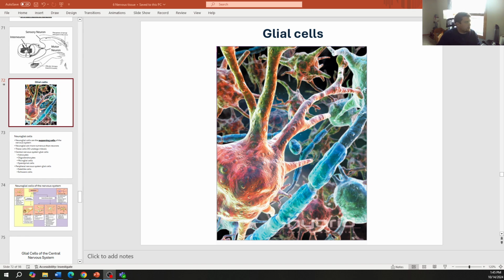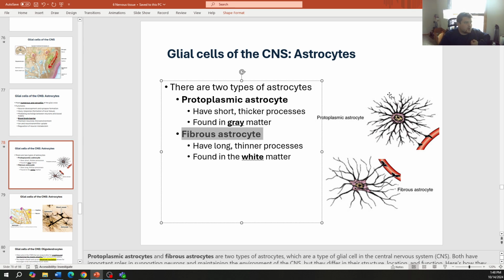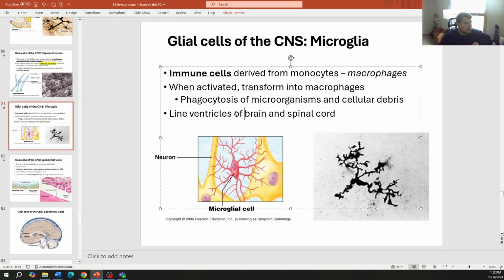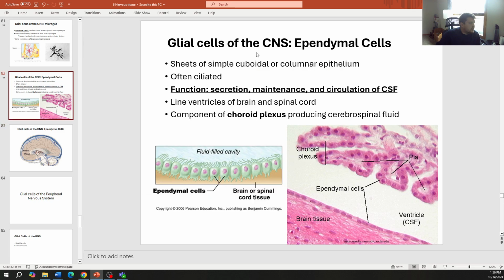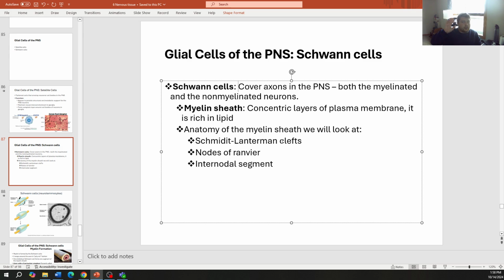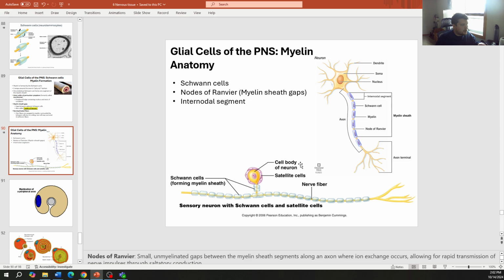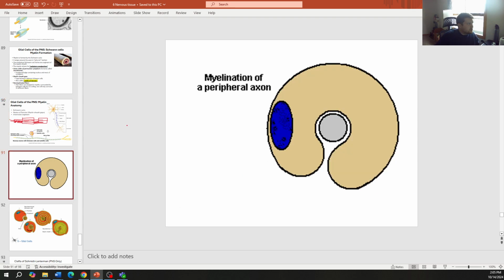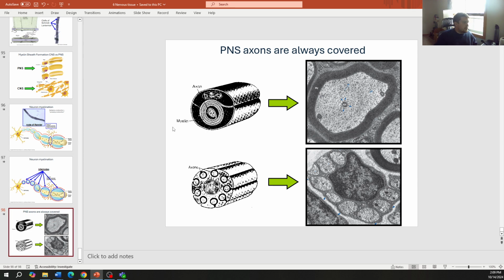BCT: Nervous Tissue Part 3